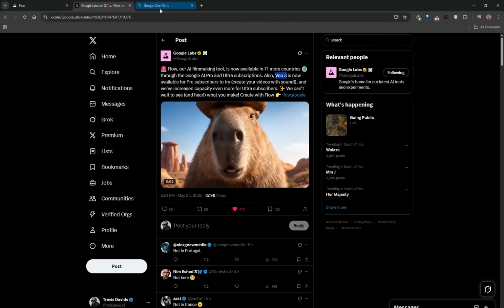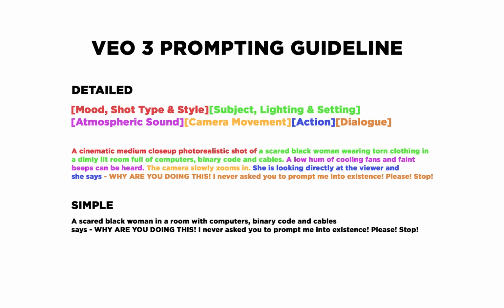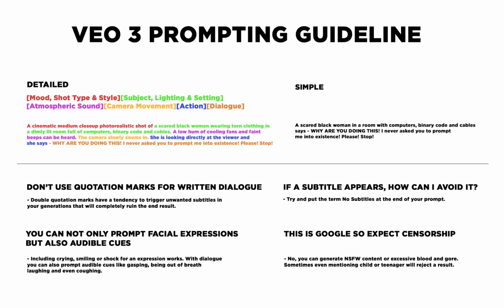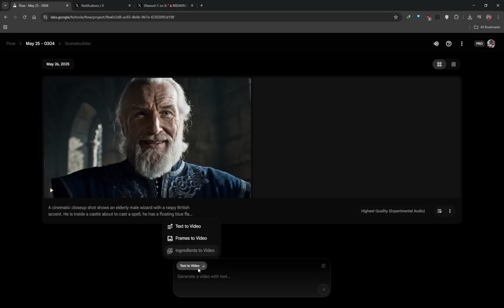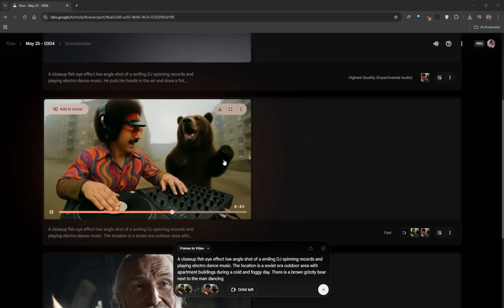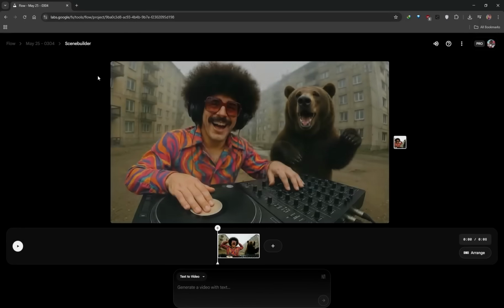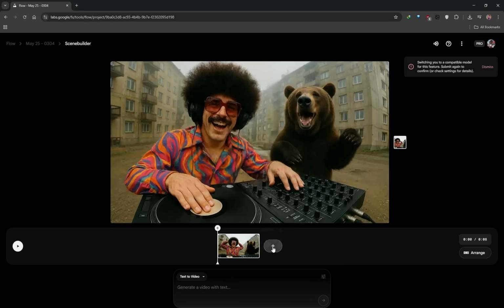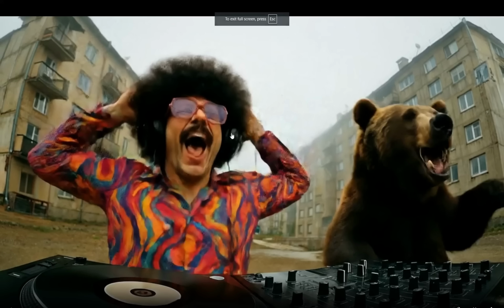Veo 3 Is Amazing! - Creative Use Cases To Try To Generate Incredible AI Videos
Google's VEO 3 completely redefines storytelling. It allows you to not only generate realistic motion, but it also generates sound effects and well timed lipsyncing and dialogue from a single prompt! It's mind-blowing and in today's tutorial I'll show you how to setup an account and use VEO 3 with Flow (At the moment you can use it both paid and free). I cover prompting structure as well as showing you tons of creative use cases to try. The technology is incredible but far from perfect so I also talk about limitations. Enjoy!

This tool is great for AI filmmakers. On the Pro Account you get 10 gens. On Ultra you can generate 125 videos.

0:00 Intro
0:44 How To Access Google VEO 3 (Free And Paid)
2:04 Let's Get Started By Creating A New Project And Turning On VEO 3
2:52 How To Prompt With VEO 3
5:36 Let's Generate Our First Video Using Text To Video
7:26 Frames To Video Let's You Do Image To Video  - You Can Also Generate An Image
9:45 Yes, You Can Upload More Stylized Or Outlandish Imagery With VEO 3
10:21 You Can Also Upscale A Video To 1080p
11:05 How To Use Scenebuilder - Extend Videos And Create Jump Cuts
11:36 Scenebuilder - Extend
12:44 Scenebuilder - Jump To
14:13 Scenebuilder Is A Great Starting Point For Flow And Veo 3
15:18 Creative Use Cases To Try
15:25 Generate Videos Of People/Animals Rapping, Singing, Beatbox, Humming Or Playing Musical Instruments
16:04 Generate Videos Where Someone Is Being Interviewed
16:12 Fourth Wall Break - Let Your Generated Character Talk To The Viewer
16:18 Generate Your Own 80's Or 90's Sitcoms
16:26 Generate ASMR Style Videos With Soft Whispers And Tapping
16:38 Generate Stand Up Comedy
16:46 Generate Educational Or Absurd Explainer Videos
16:53 Generate An Altered Or New Olympics Sport
17:01 Generate Product Review Or Unboxing Videos
17:09 Videos Can Be Generated With Different Accents
17:25 Prompt Jump Cuts And Camera Angles In A Single Generation
17:33 Welcome To The Golden Age Of Comedy - Get Silly And Have Fun
17:45 Let's Talk About Limitations
20:07 Outro - Thanks For Watching

Basic prompt structure for VEO 3

[Mood, Shot Type & Style][Subject, Lighting & Setting][Atmospheric Sound][Camera Movement][Action][Dialogue]

Example Prompt:
A cinematic medium closeup photorealistic shot of a scared black woman wearing torn clothing in a dimly lit room full of computers, binary code and cables. A low hum of cooling fans and faintbeeps can be heard. The camera slowly zooms in. She is looking directly at the viewer and she says - WHY ARE YOU DOING THIS! I never asked you to prompt me into existence! Please! Stop!

Or Just Keep It Simple
A scared black woman in a room with computers, binary code and cables says - WHY ARE YOU DOING THIS! I never asked you to prompt me into existence! Please! Stop!